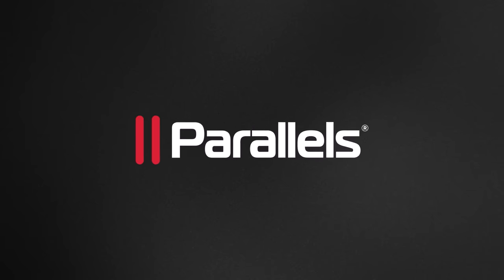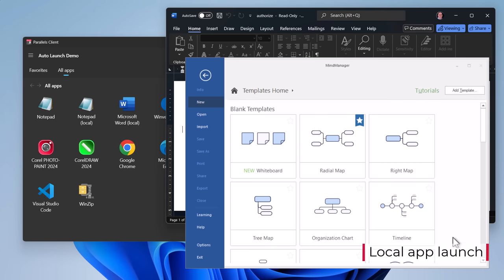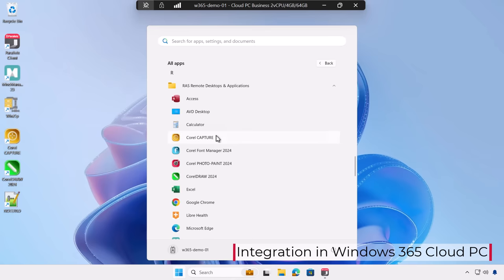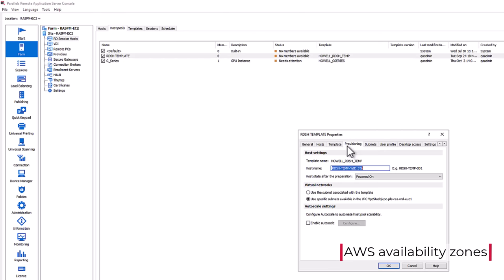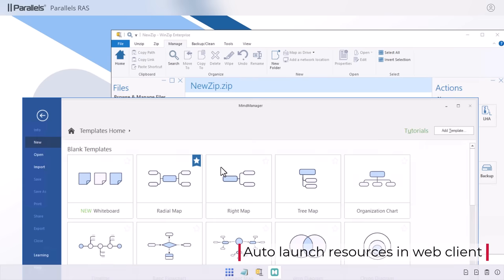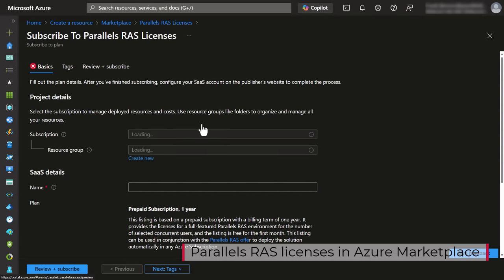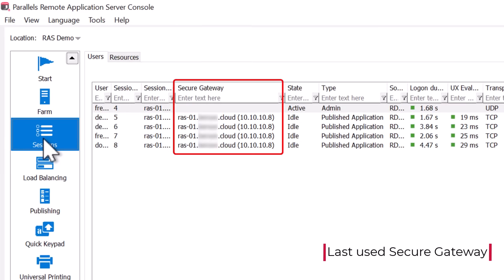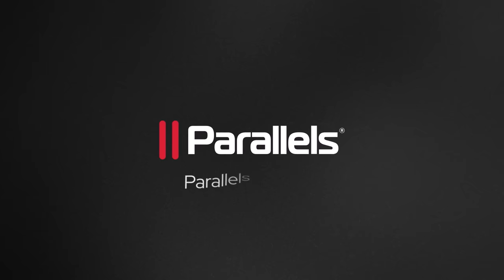What’s new in Parallels Remote Application Server (RAS) 20.0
Local App Launch

Users can seamlessly launch local applications side-by-side with remote published applications from the same Parallels Client workspace, reducing connection delays and creating a unified end-user experience for both local and remote applications. This update reduces users’ context switching, as both local and remote apps are accessed through the Parallels Client. It enables admins to manage local application shortcuts on the desktop or in the Start Menu through the Management Console in the same way they do with remote apps and desktops.

AWS Availability Zones support

Customers can now deploy hosts (clones) from the same RAS template image and host pool across different Availability Zones in the same region in AWS, enhancing High Availability.

Manage application delivery in Windows 365 cloud PCs

IT admins can now deliver applications that are not locally installed on the Cloud PC for the “best of both worlds”. This improvement is ideal for Cloud PC users when Windows 365 is used as the primary desktop and business applications that are not locally installed on Cloud PC are delivered using Parallels RAS. It also unblocks customers who cannot move to Cloud PC because their backend resides on-premises and accelerates user onboarding to Cloud PCs, since apps are now “following” the user. Applications hosted in Azure Virtual Desktop (AVD) or based on MSIX app attach are seamlessly and dynamically delivered through dedicated Parallels RAS. The introductory video illustrates the end-user experience using Cloud PC and Parallels.

Additional Azure Marketplace offering

In addition to Bring Your Own License (BYOL) and Pay-As-You-Go (PAYG) offers, customers can now also consume a pre-paid Parallels Subscription directly from the Azure Marketplace. This allows customers to purchase Parallels RAS licenses using their Microsoft Azure Consumption Commitment (MACC) and Parallels partners to create private offers for their customers. This approach enhances ease of deployment. It aligns with modern cloud-based purchasing strategies, offering a more convenient and cost-effective solution for managing remote access and virtualization needs.

Easily distinguish between farms in My Account

This enhancement will help administrators distinguish between farms based on their assigned IP addresses, facilitating better support and security management.

Updated system requirements

The minimum system requirements have been updated to ensure secure and optimized environment for our customers. Get the current system requirements.

New operating system support

Parallels Client for Android now supports Android 15, Parallels Client for macOS now supports macOS 15 (macOS Sequoia), and Parallels Client for iOS/iPadOS now supports iOS/iPadOS 18.

New Column “last used secure gateway”

See the last used Secure Gateway in a new column. This change allows an administrator to filter all users of a specific secure gateway, aiding in network management and troubleshooting.

High DPI support in Parallels Client for Web

The user experience is improved by support for higher resolution or high DPI (dots per inch) displays, resulting in enhanced picture clarity and quality crispness when interacting with the remote apps and desktops via the Web Client (HTML5).

New French and Belgian keyboard layouts

Enjoy support for French and Belgian keyboard layouts in the Parallels Web client, improving the user experience. These layouts can also be controlled centrally via Parallels RAS policies.

Resume sessions across multiple devices

This update allows applications to automatically launch when a user logs into their Parallels RAS session, regardless of the device they are accessed from. Users can begin working immediately upon logging in without needing to manually restart applications they were previously using.

Chapters:
00:00 Introduction
00:10 Local app launch
00:44 Integration in Windows 365 Cloud PC
01:12 AWS Availability Zones
01:34 Auto launch resources in User Portal
01:54 High DPI in web client
02:07 Parallels RAS licenses in Azure Marketplace
02:29 Last used Secure Gateway
02:42 Supporting the latest client OS
02:55 Overview and more info